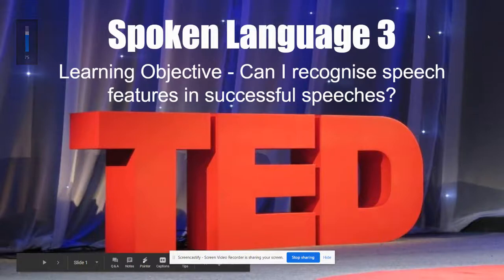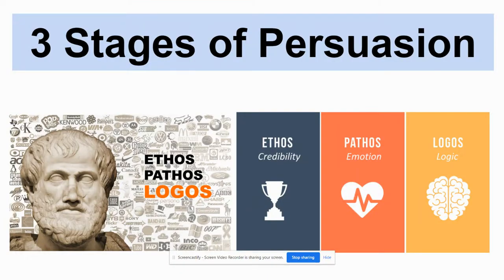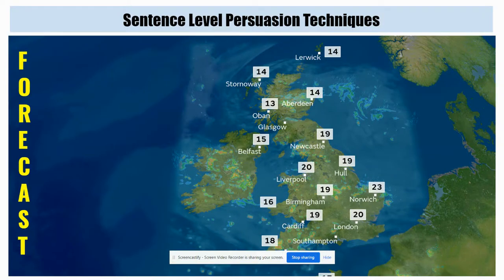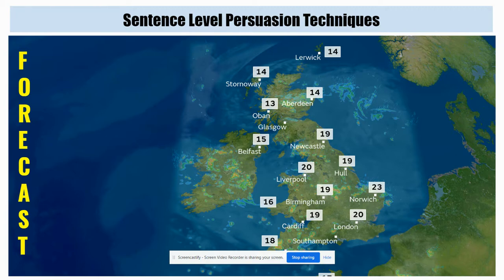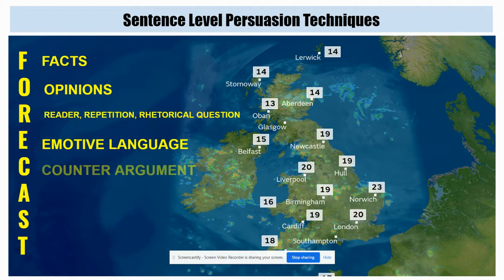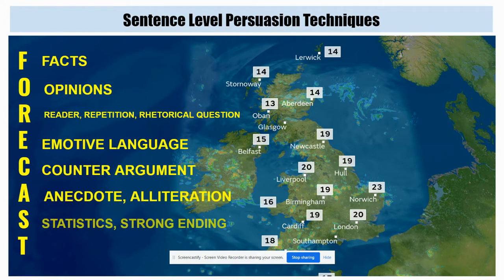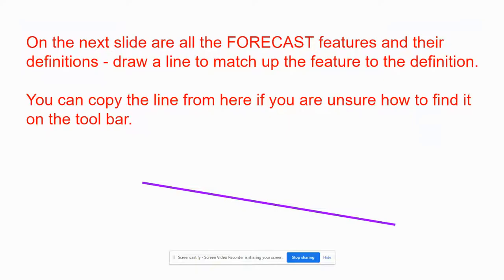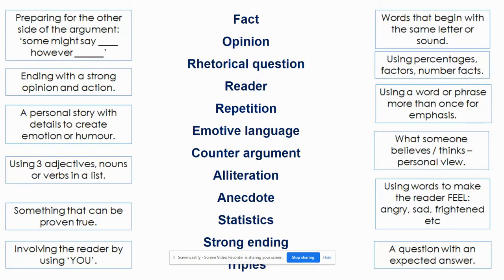Spoken Language 3 part 1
FORECAST features